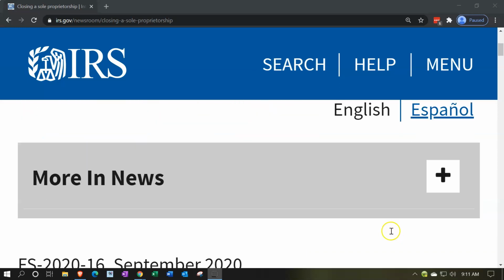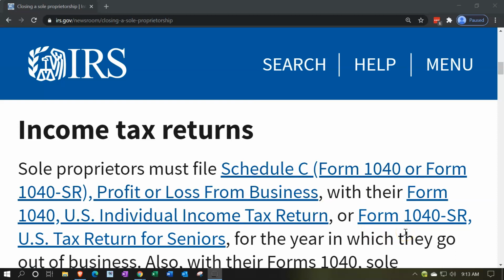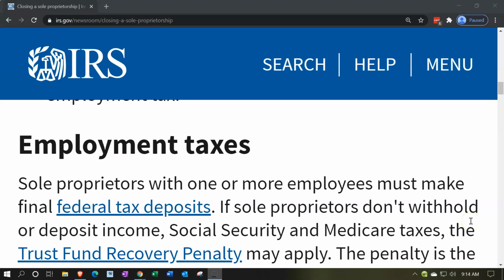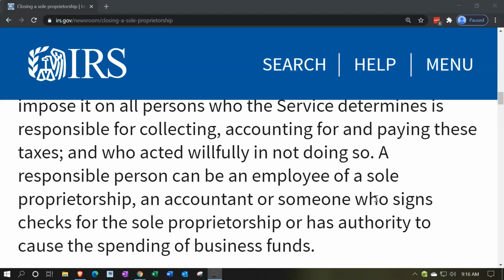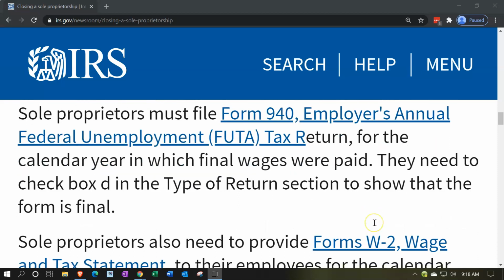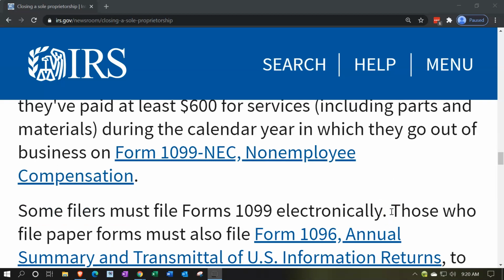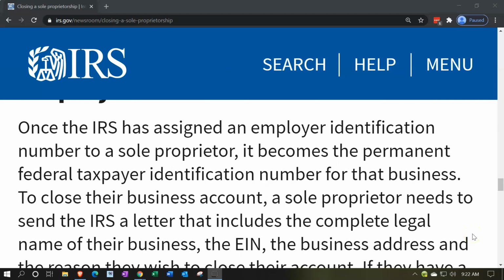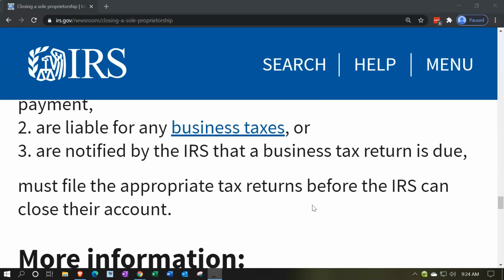IRS News - Closing a sole proprietorship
A sole proprietor - someone who owns an unincorporated business by themselves – must take certain actions if they want to close their business. They must file final forms and schedules whether they've been in business a few months or many years. Here's information on typical final forms and schedules that a sole proprietor needs to file when ceasing operations.

Income tax returns
Sole proprietors must file Schedule C (Form 1040 or Form 1040-SR), Profit or Loss From Business, with their Form 1040, U.S. Individual Income Tax Return, or Form 1040-SR, U.S. Tax Return for Seniors, for the year in which they go out of business. Also, with their Forms 1040, sole proprietors may need to file:

Form 4797, Sales of Business Property, if they sell or exchange property used in their business. They also need to file this form if business use of certain Section 179 or listed property drops to 50% or less.
Form 8594, Asset Acquisition Statement, if they sell their business.
Schedule SE (Form 1040), if they're liable for self-employment tax.
Employment taxes
Sole proprietors with one or more employees must make final federal tax deposits. If sole proprietors don't withhold or deposit income, Social Security and Medicare taxes, the Trust Fund Recovery Penalty may apply. The penalty is the full amount of the unpaid trust fund tax. The IRS may impose it on all persons who the Service determines is responsible for collecting, accounting for and paying these taxes; and who acted willfully in not doing so. A responsible person can be an employee of a sole proprietorship, an accountant or someone who signs checks for the sole proprietorship or has authority to cause the spending of business funds.

Sole proprietors need to file Form 941, Employer's Quarterly Federal Tax Return (or Form 944, Employer's Annual Federal Tax Return), for the calendar quarter in which they make final wage payments. They check the box and enter the date final wages were paid on line 17 of Form 941 or line 14 of Form 944. They must attach a statement to their return showing the name of the person keeping the payroll records and the address where those records will be kept.

Sole proprietors must file Form 940, Employer's Annual Federal Unemployment (FUTA) Tax Return, for the calendar year in which final wages were paid. They need to check box d in the Type of Return section to show that the form is final.

Sole proprietors also need to provide Forms W-2, Wage and Tax Statement, to their employees for the calendar year in which they make final wage payments. Generally, they furnish copies B, C and 2 to the employees. They file Form W-3, Transmittal of Income and Tax Statements, to transmit Copy A to the Social Security Administration.

Reporting due dates
Visit IRS.gov for information on employment tax due dates.

Other reporting for sole proprietorships with employees
If employees receive tips, the sole proprietor must file Form 8027, Employer's Annual Information Return of Tip Income and Allocated Tips, to report final tip income and allocated tips.

If the sole proprietor provides employees with a pension or benefit plan, they need to file a final Form 5500, Annual Return/Report of Employee Benefit Plan.

Sole proprietorships that pay contract workers
Sole proprietors report payments to contract workers who they've paid at least $600 for services (including parts and materials) during the calendar year in which they go out of business on Form 1099-NEC, Nonemployee Compensation.

Some filers must file Forms 1099 electronically. Those who file paper forms must also file Form 1096, Annual Summary and Transmittal of U.S. Information Returns, to transmit paper copies of Forms 1099 to the IRS.

Recordkeeping
How long a business owner should keep a document depends on several factors. These factors include the action, expense and event recorded in the document. Businesses should keep records relating to property until the period of limitations expires for the year in which they dispose of the property in a taxable disposition.

Business owners should keep all records of employment taxes for at least four years.

Employer identification numbers
Once the IRS has assigned an employer identification number to a sole proprietor, it becomes the permanent federal taxpayer identification number for that business. To close their business account, a sole proprietor needs to send the IRS a letter that includes the complete legal name of their business, the EIN, the business address and the reason they wish to close their account. If they have a copy of the notice that the IRS issued with the EIN assignment, they should include that with the letter. They should write to the IRS at: Internal Revenue Service, Cincinnati, Ohio 45999.